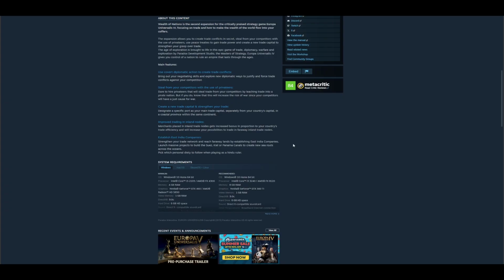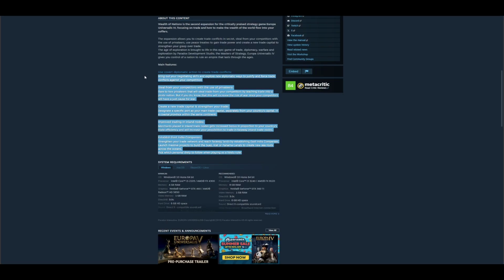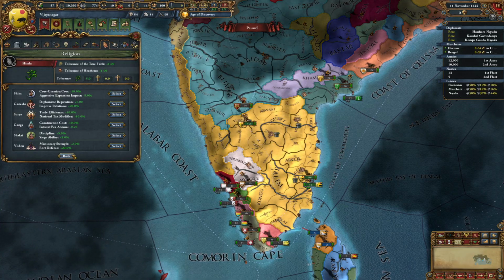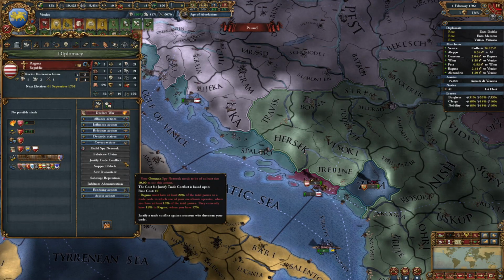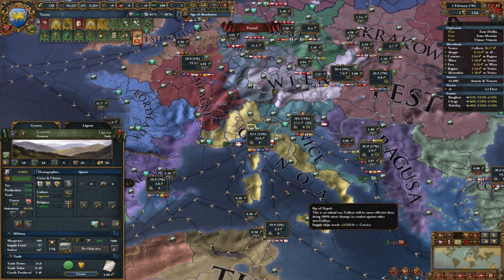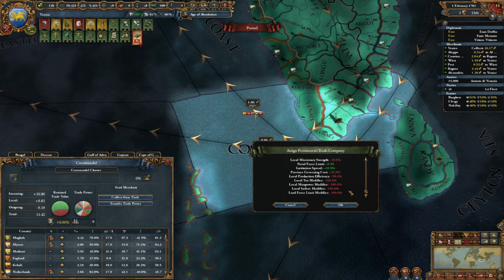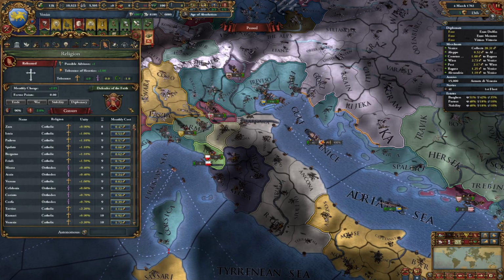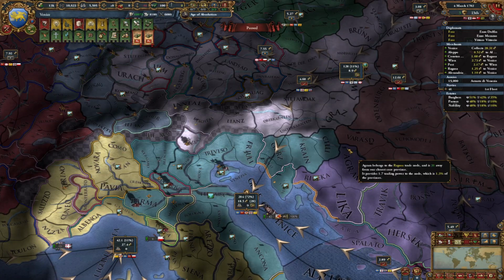What DO YOU GET when YOU BUY Wealth of Nations DLC | EUIV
Video Contents
Just click if you want to KNOW what is in the Wealth of Nations DLC for Europa Universalis IV, or EUIV.